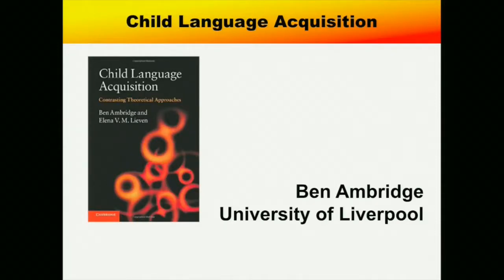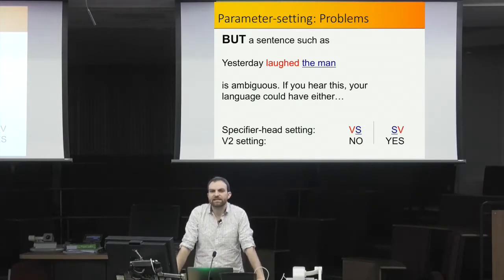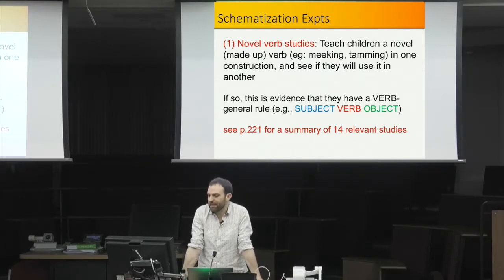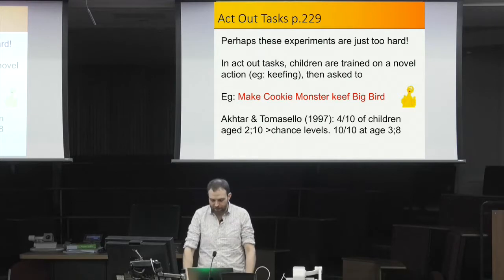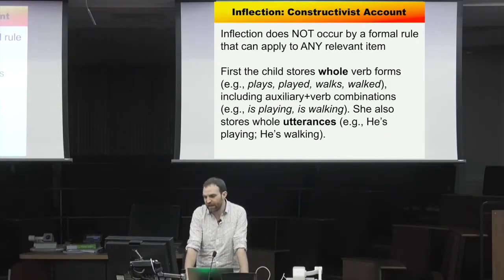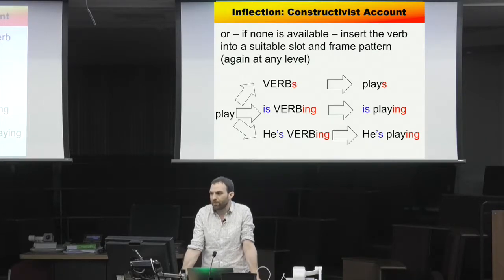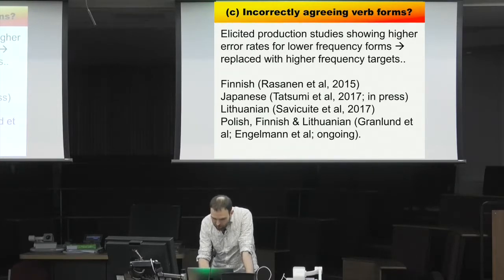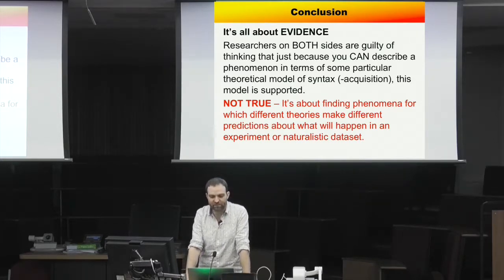Bilingual First Language Acquisition workshop at the University of York: Prof. Ben Ambridge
This is a keynote speech Prof. Ben Ambridge (University of Liverpool, UK) gave at the BAAL (British Applied Linguistics Association Routledge Research workshop in December 2017, organised by Dr. Fatma Said and Dr. Ursula Lanvers the University of York.

The workshop focused on Bilingual First Language Acquisition Current theories and methodologies. This developmental workshop provided a unique opportunity for those new to the field to explore current and established theories about BFLA (bilingual first language acquisition) as well as those already part of the field to further survey new directions and discuss their research with others. It was highly successful due to the keynote speakers, presenters and attendees.

Prof. Ambridge’s keynote was titled:  Which theory? Finding your way through generative and non-generative approaches to first language acquisition.

Abstract

Newcomers to the field are often bewildered by the variety of theoretical approaches taken to language acquisition (even by monolingual learners). My goal in this talk is to set out the two main overarching approaches to the acquisition of morphosyntax: generativist and constructivist. I will illustrate these contrasting theoretical positions with examples from four domains: Basic syntax, inflectional morphology, movement constructions and c-command phenomena. I will also give examples of experimental methods and studies designed to mediate between them. I conclude that the researcher’s choice of one theoretical framework over another should arise not from personal preference or tradition, but from a dispassionate consideration of the explanatory power of the rival approaches.